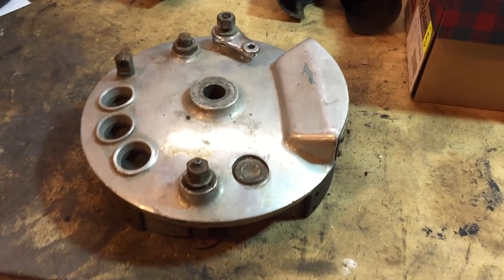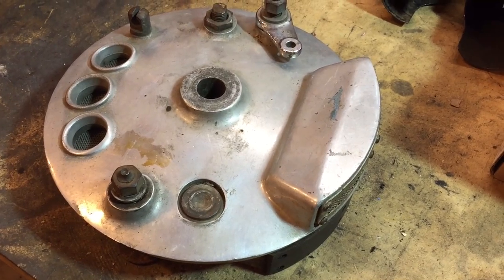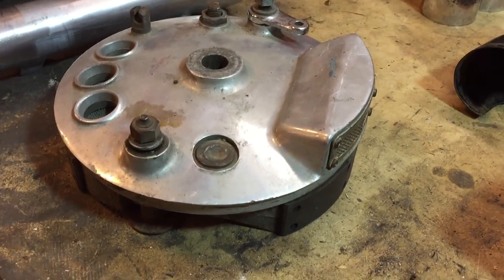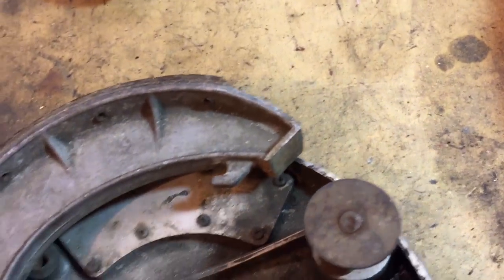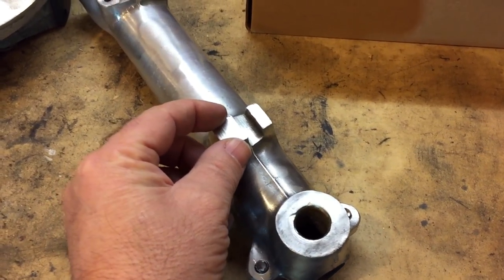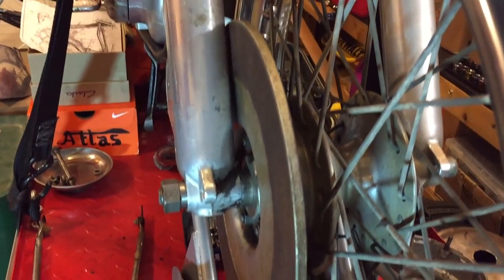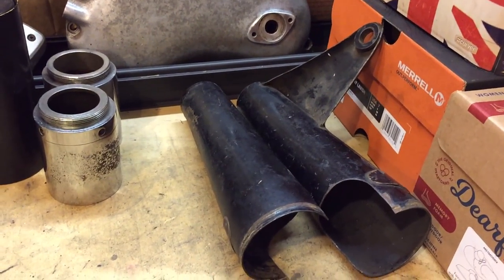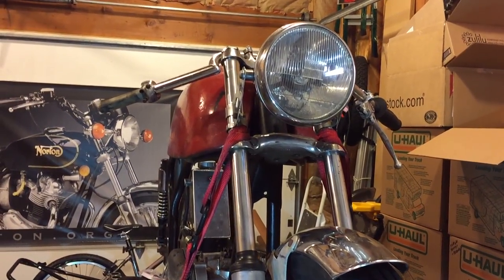Norton Commando TLS (Twin Leading Shoe) front drum brake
Thanks to my friend Doug, here's the Norton Commando TLS (Twin Leading Shoe) brake that will be going on Shep once the wheel arrives and I rebuild the front end.

I love the look of these brakes.  They are iconic Norton.